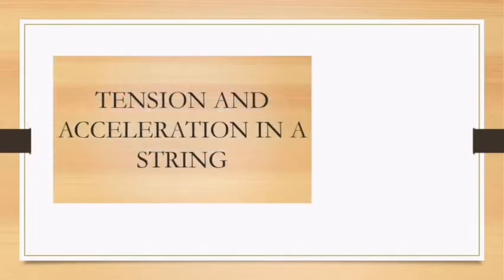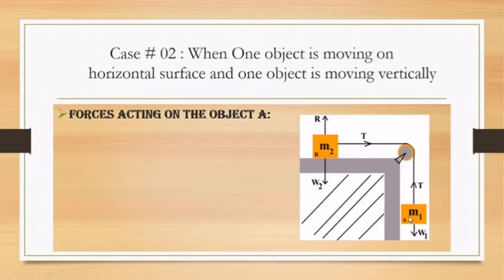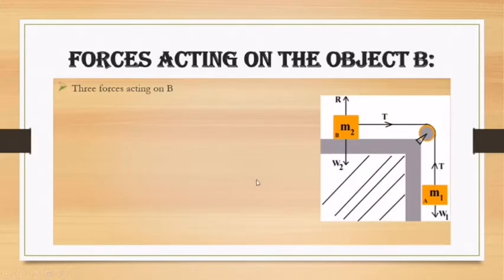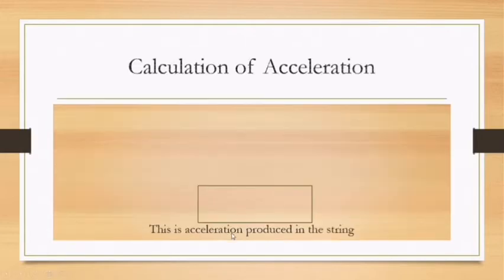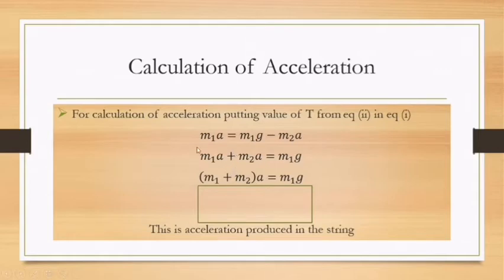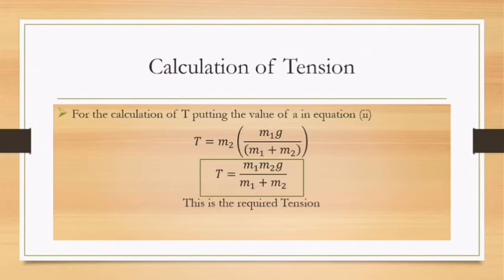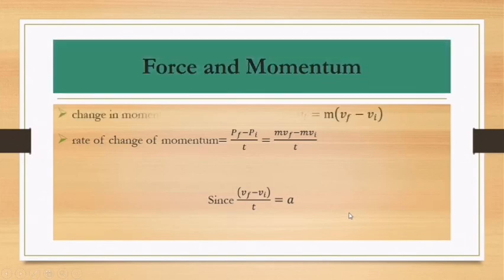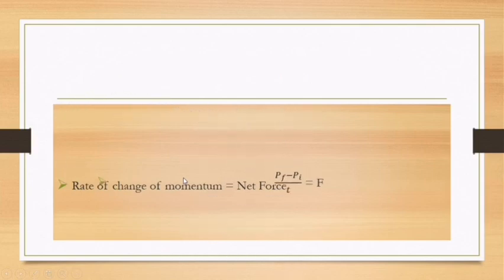Grade 9th Physics By Sir Nauman Tension and acceleration in a string case 02, Force and momentum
Unit 03 Dynamics Topic Tension and acceleration in a string case 02 plus Force and momentum